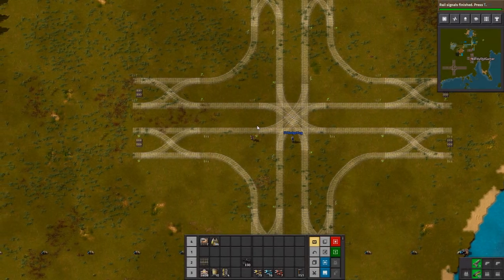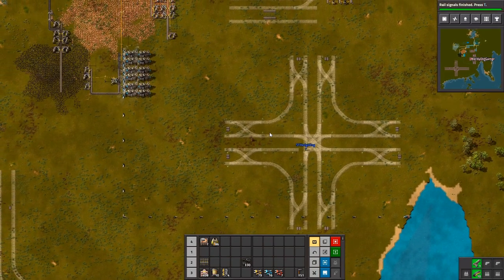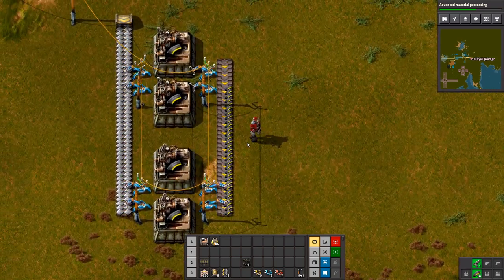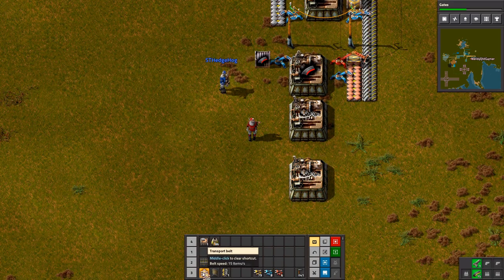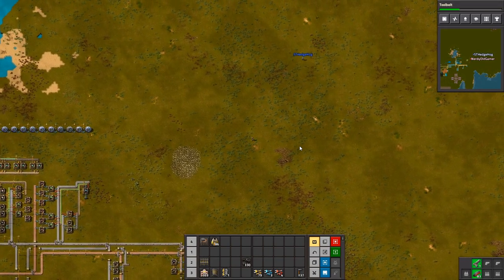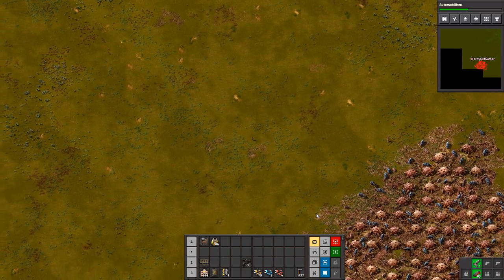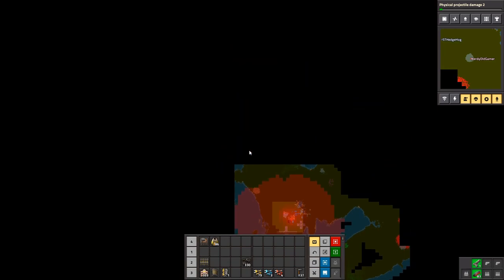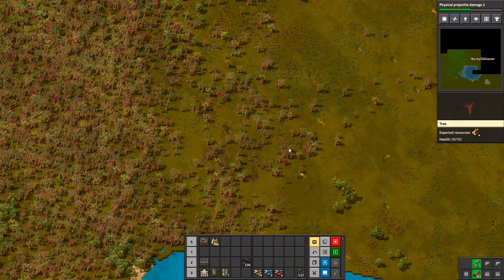Factorio 1.0 Multiplayer 1K SPM Challenge Ep4 | Mapping out the Safe Zone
Map exchange string for this playthrough if you want to play along:
eNpjZICDBnsQ5mBJzk/MAbLsGBgOOIBEuJLzCwpSi3Tzi1KRhTmT i0pTUnXzM1EVp+al5lbqJiUWoyjmyCzKz0M3gbW4JD8PVaSkKDW1ePU qLTuYc7hLixLzMktz0fUyMFa8ia1taJFjAOH/9QwK//+DMJD1AOgXEG ZgbACrZgSKQQGTbHJ+XklRfo5ucWpJSWZeulVufmZxSWlRqlVSZmIxh 4GeqQEI6OJUllaUWliampdcaZVbmlOSWZCTmVoE1GZoBgTmrMk5mWlp DAwKjqGhVx3ATmBkrBZZ5/6waoo9I8QJeg5QxgeoyIEkmIgnlOHQ74B LikEFxjBBMscYDD4jMSCWlgCtgKricEAwIJItIElGRljQIER1nGVePz KTAkmzgySY4MSsmSCwE+YVBpiZD+yhUjftGc+eAYE39oysIB0iIMLBA kgc8GZmYBTgA7IW9AAJBRkGmNPsYMaIODCmgcE3mE8ewxiX7dH9AQwI G5DhciDiBIgAWwh3GSMiLB3kYbKSCCVA/UYMyG5IQfjwJMzaw0j2ozk EMyKQ/YEmouKAJRq4QBamwIkXzHDXAMPzAjuM5zDfgZEZxACp+gIUg/ BAMjCjILSAAzMiMwOTBcMKU655AJBcv1Y=

For some reason you're not allowed to use angled barckets (Greater and Less than signs) in the description... You need 3 greater than signs at the start of the string and 3 less than signs at the end of the string.